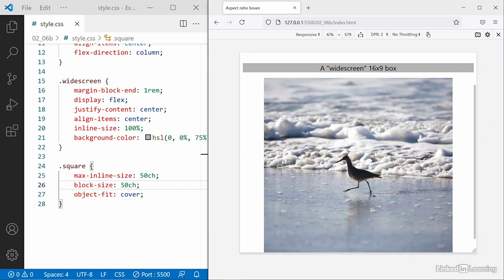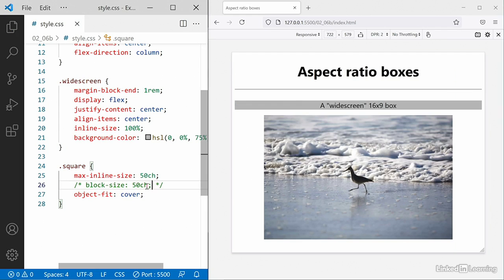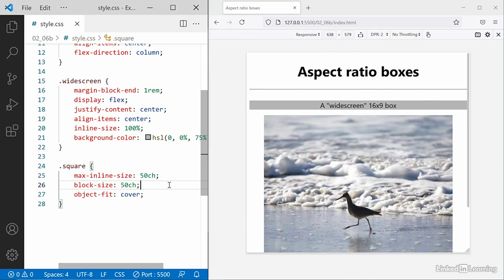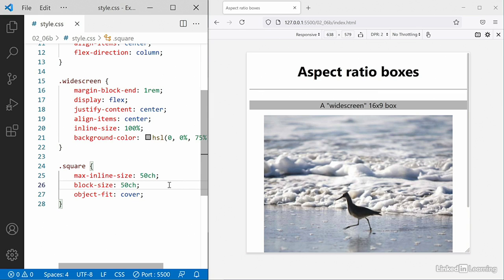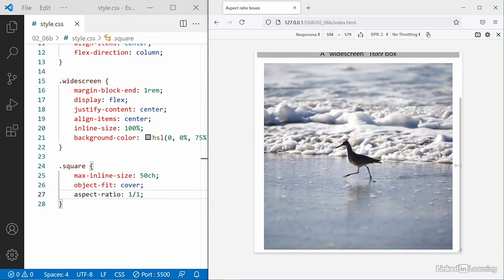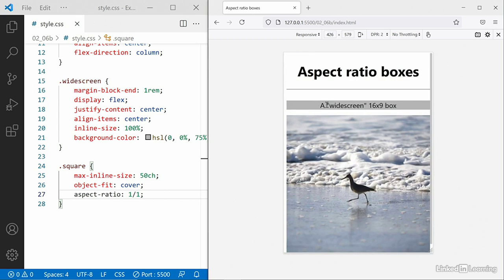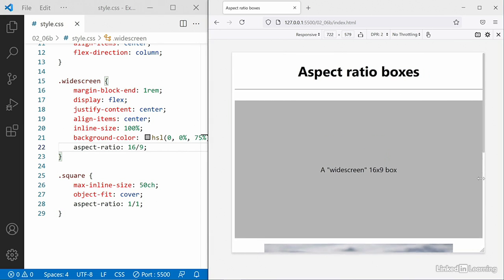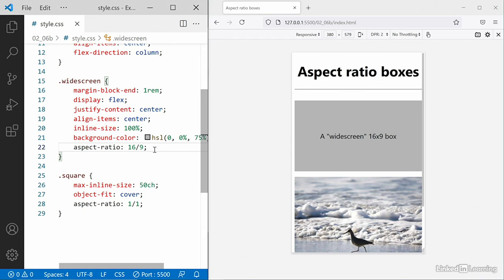6 Maintain aspect ratio in containers and images - container tips